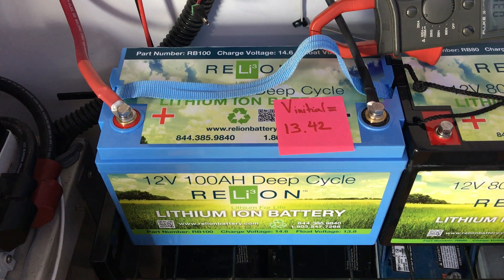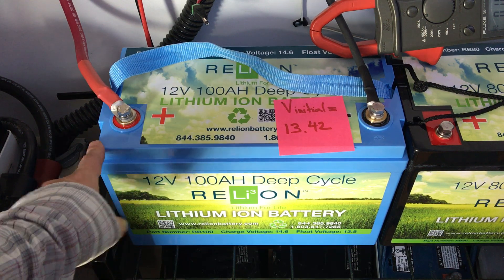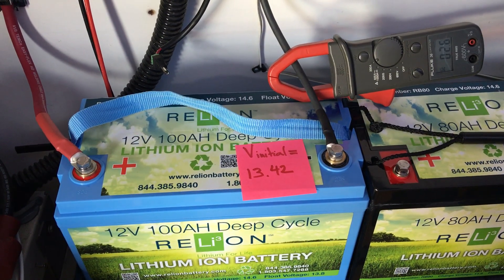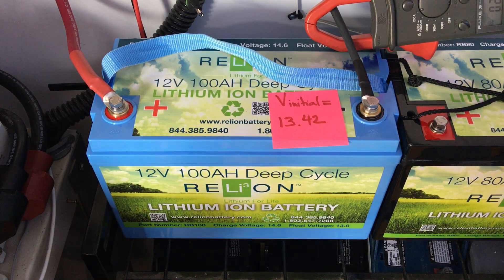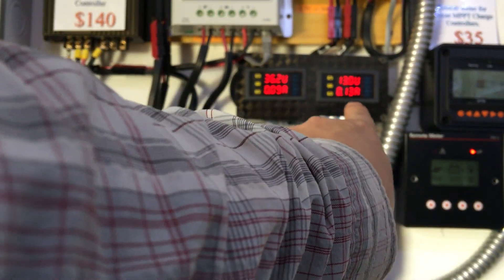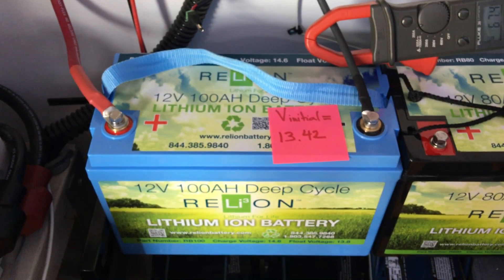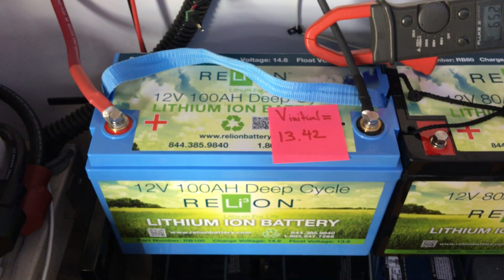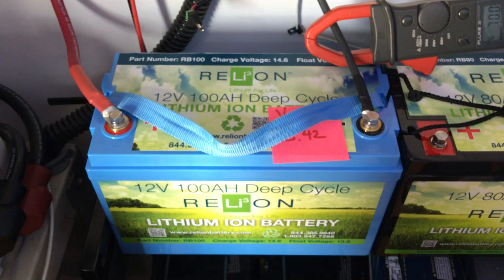Initial Impression of Relion RB 100AH 12V Lithium Battery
Here is our initial reaction to the first test of the Relion RB100 battery. We've been selling a lot of these with great results.

Discharge rate is everything and we've measured up to 129 Amps output, which is outstanding for a battery of this size and weight (Manufacturers maximum output rating is 100 Amps).  We were able to pull about 100 Amps out for about an hour which makes this a whole new ball game. Lithium vs Lead acid is like an airplane vs. a horse and buggy!

We just did a Sprinter conversion with 2 of these and a 2500W Cotek Pure Sine inverter and were able to run an air conditioner and a heat gun at the same time!  A setup like this means we can easily run the stuff that takes a lot of power, like microwaves, hot water heaters, induction cook tops, toasters, hairdryers, big tools, etc. With the right solar panels charging a system like this, we can start to look at making the propane systems obsolete. These are game changers for portable power, the death of the generator has begun.

This year at the Intersolar trade show we saw a 2KW 48 volt battery capable of 12,000 Watt discharge rate! Virtually undoable with Lead Acid, and it was a tiny battery.   Get ready for the future.